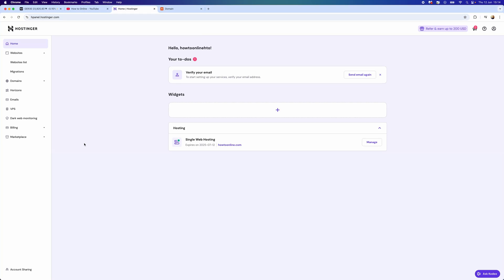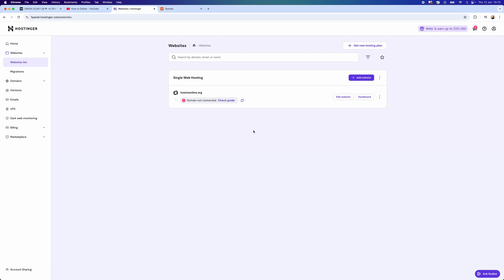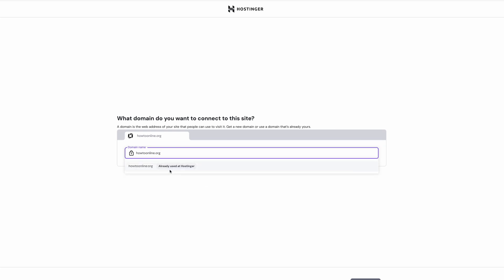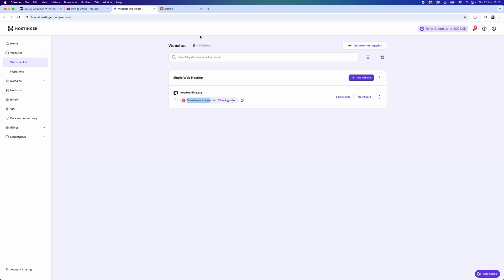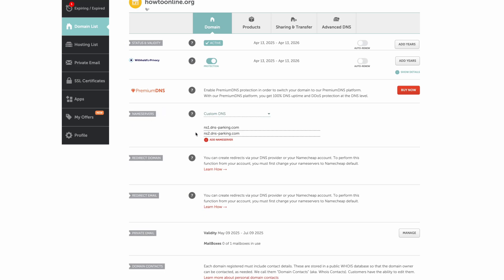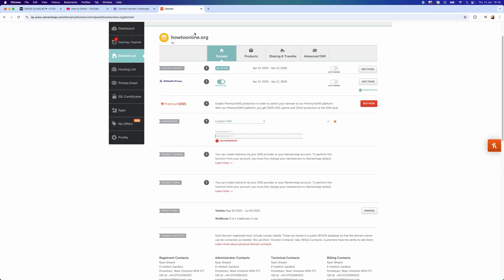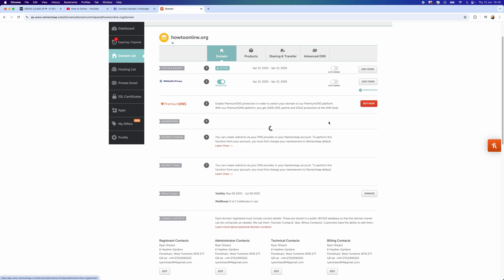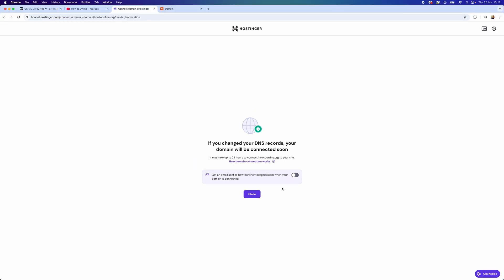How to Add External Domain to Hostinger (Step by Step)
In this video, I show you how you can add an external custom domain to Hostinger